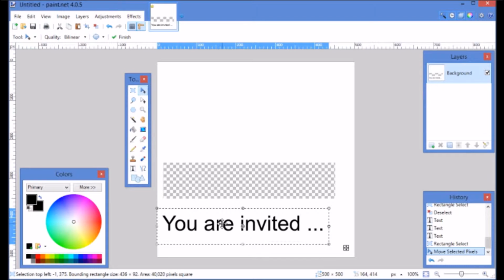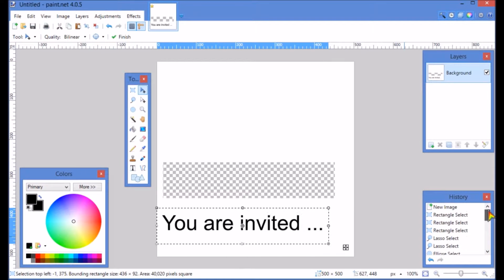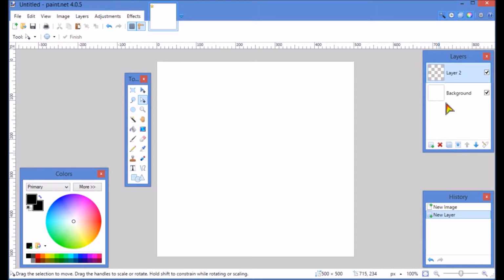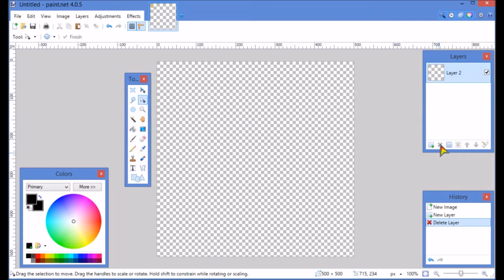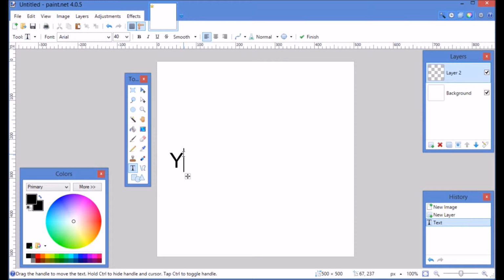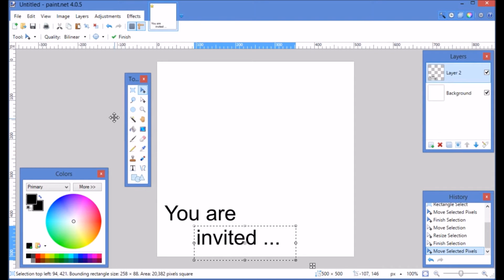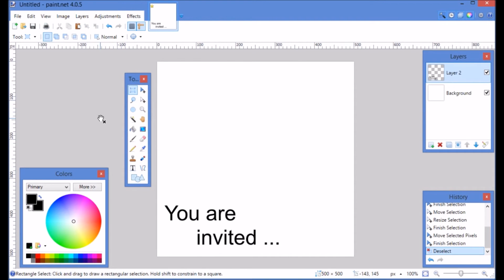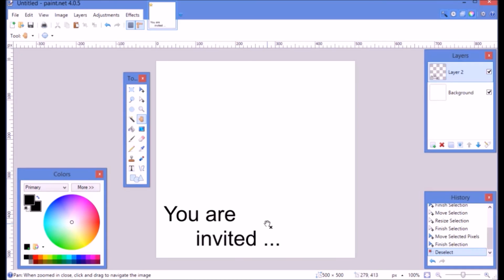Mister E's Paint.Net Tutorials - Ep 4 - I Can See Right Through You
Introducing layers and how to use them effectively.